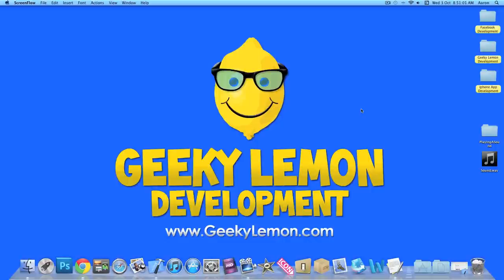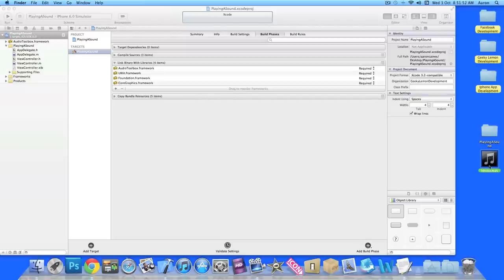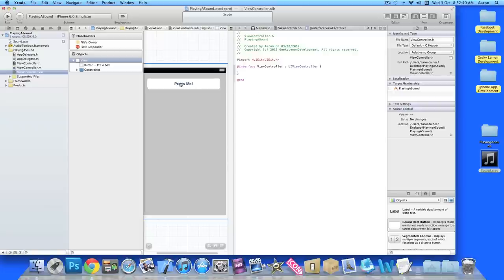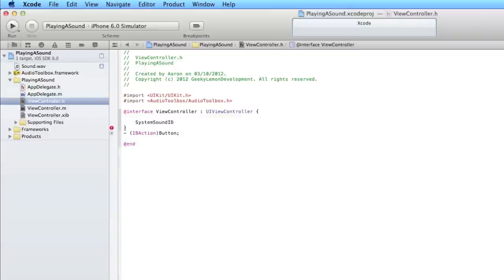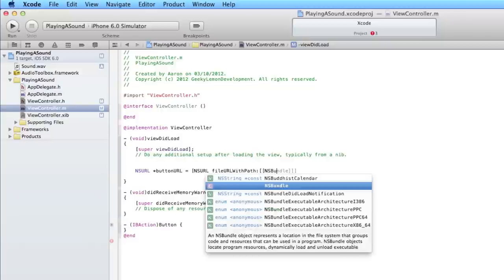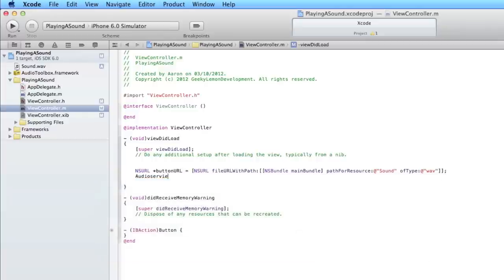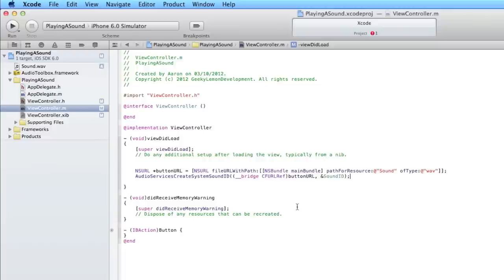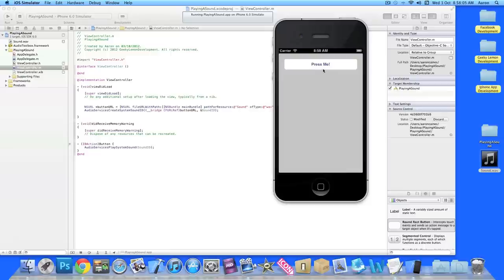XCode 4.5 Tutorial Playing A Sound - Geeky Lemon Development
hey guys in this tutorial i will be showing you how to play a sound file in xcode its very simple and easy to learn so enjoy